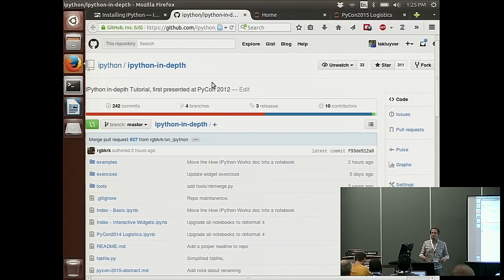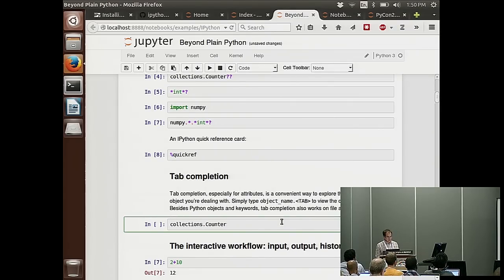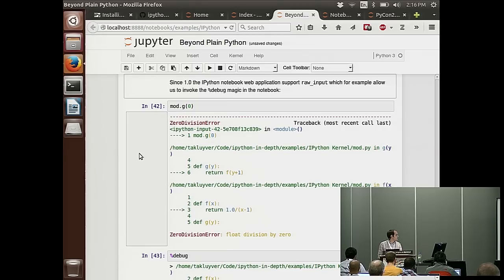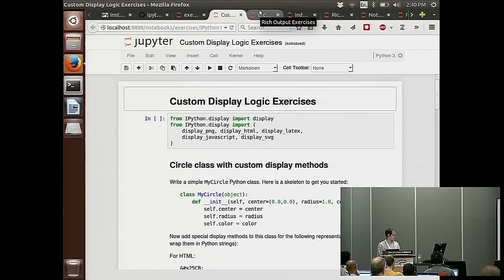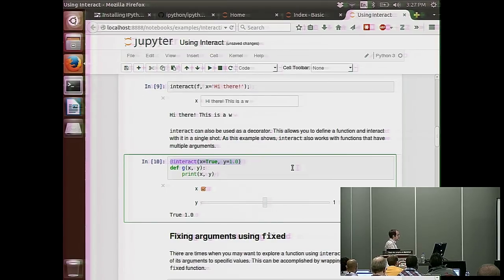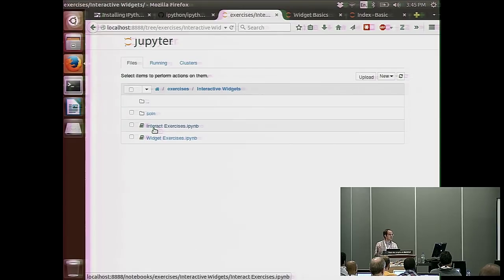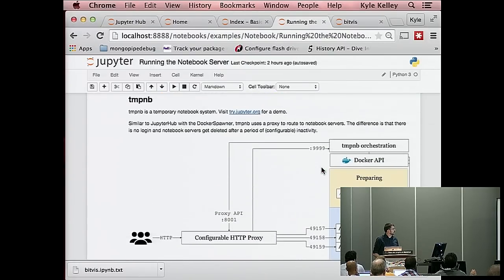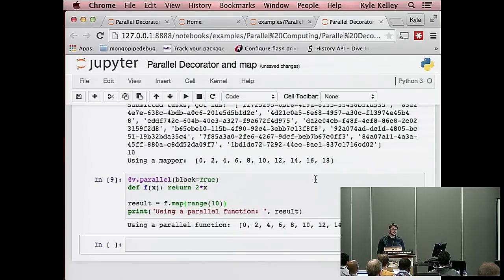IPython & Jupyter in depth: high productivity interactive and parallel python - PyCon 2015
"Speakers: Thomas Kluyver, Kyle Kelley

IPython and Jupyter provide tools for interactive and parallel computing that are widely used in scientific computing, but can benefit any Python developer. We will show how to use IPython in different ways, as: an interactive shell, a graphical console, a network-aware VM in GUIs, a web-based notebook with code, graphics and rich HTML, and a high-level framework for parallel computing.